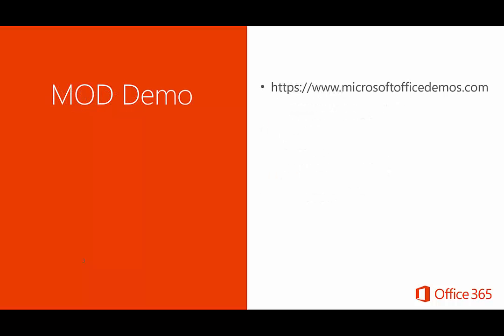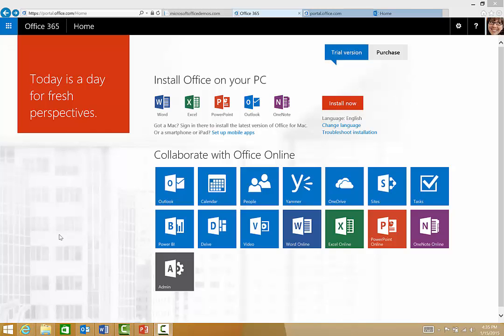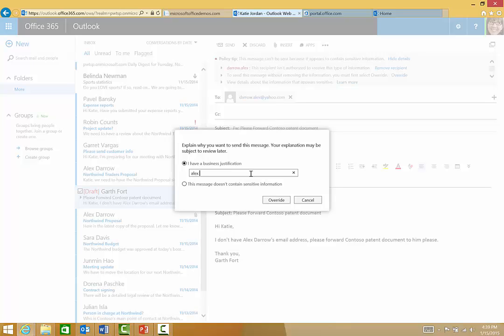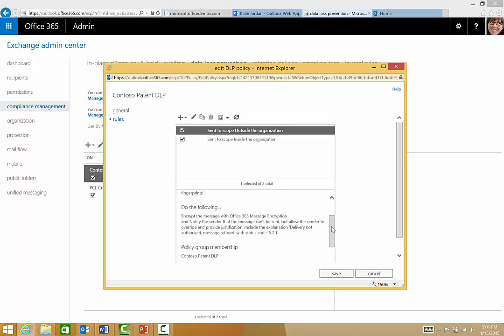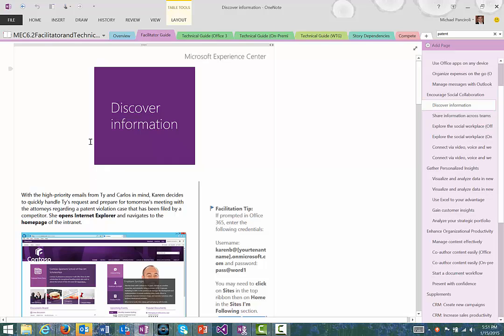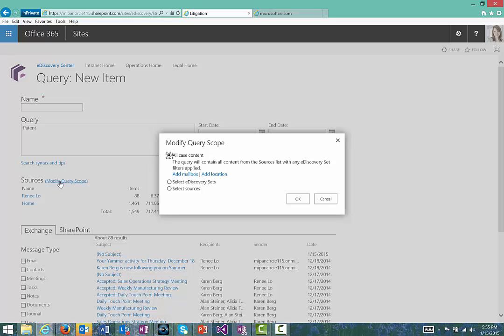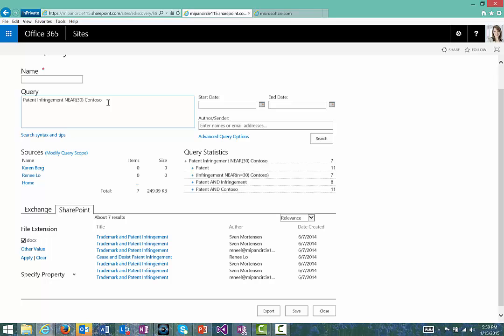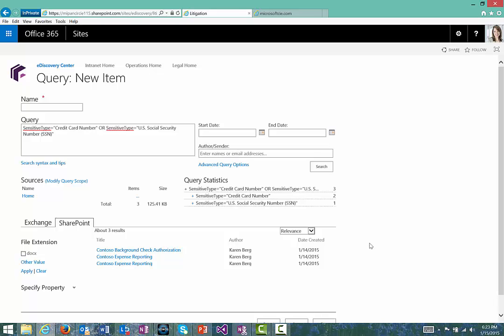Office 365 Security and Compliance Demo Resources for Partners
Partner Technology Strategist, Michael Panciroli, shows you how to demo DLP and eDiscovery capabilities to your customers, including the recently released SharePoint sensitive information types data audit. Read our Office 365 Partner Community blog posts